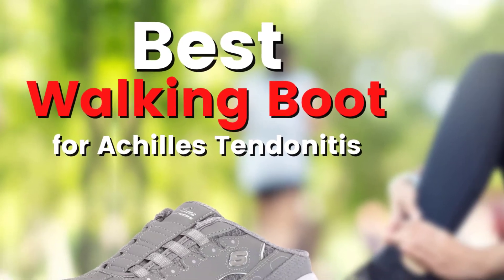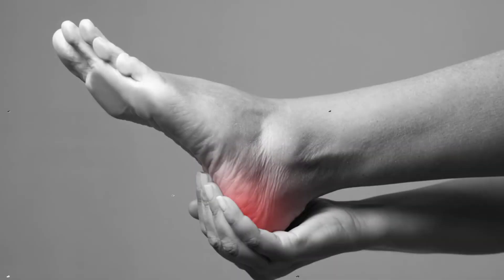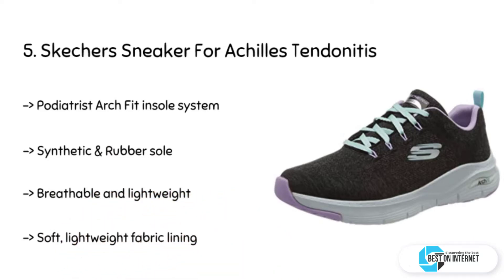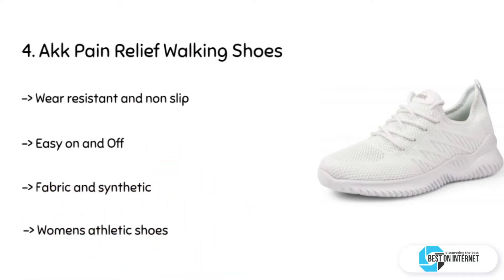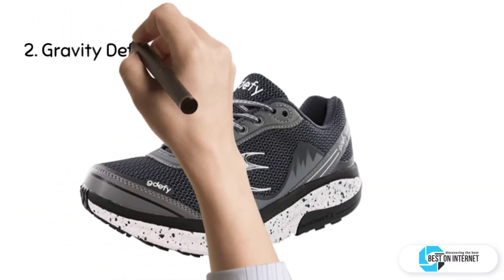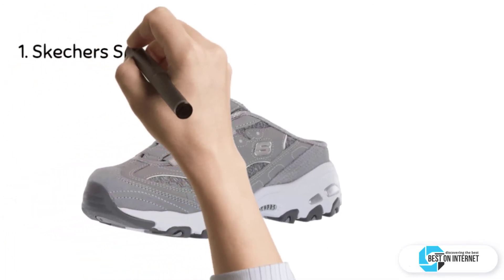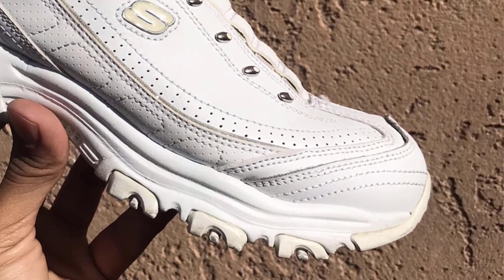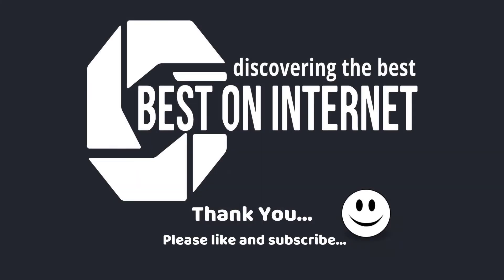Best Walking Boot For Achilles Tendonitis – Top 5 Shoes of 2021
Find the latest best walking boot for Achilles tendonitis. Click on the link for all the detailed reviews and specifications you need to know about the top five best walking boots.
Our Top Pick on Amazon (Amazon Link)

Good Luck!

Top 5 Best Walking Boot For Achilles Tendonitis are :-

1. Skechers Sport D'Lites Sneaker
2. Gravity Defyer Boot For Achilles Tendonitis
3. ASICS Walking Boot For Foot pain
4. Akk Pain Relief Walking Shoes
5. Skechers Sneaker For Achilles Tendonitis